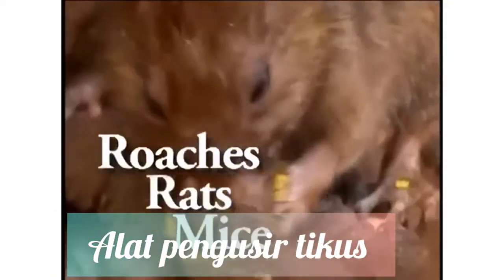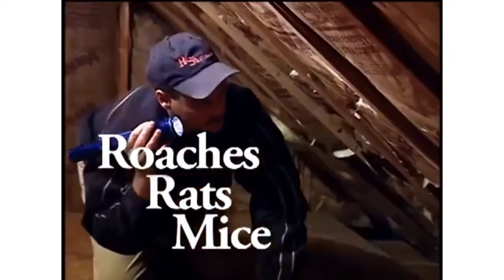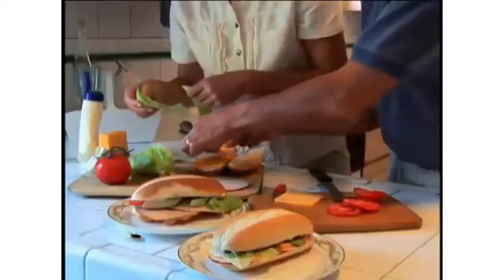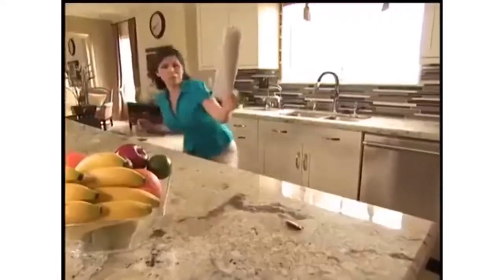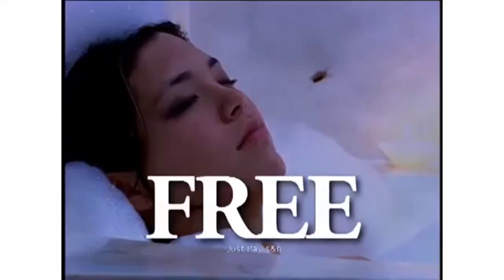Alat pengusir tikus